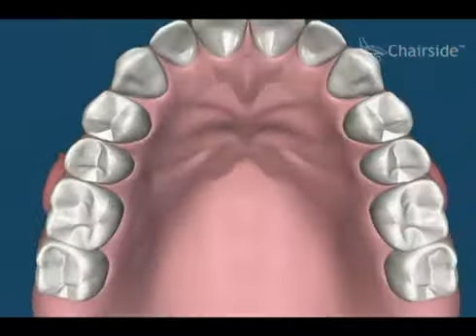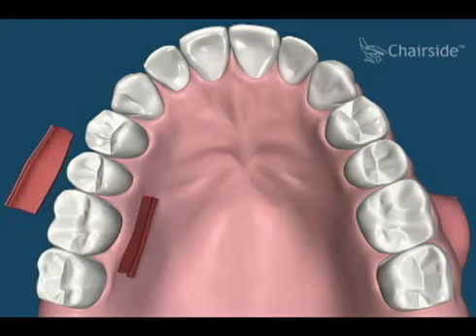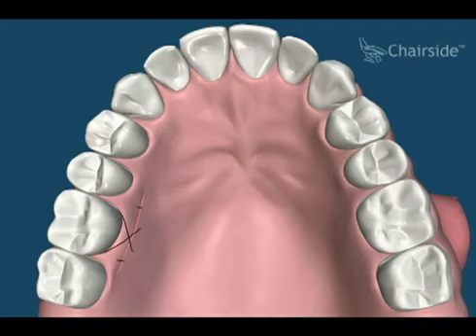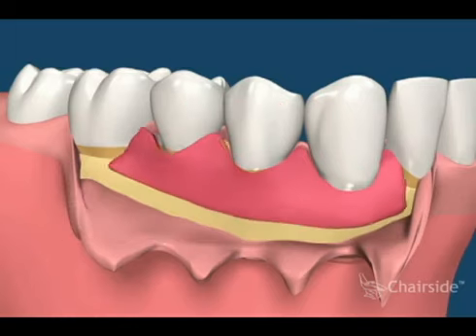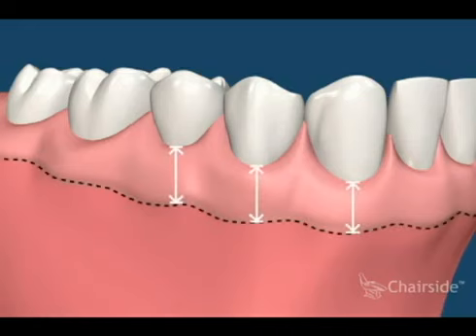Farrah Maghsoudy DDS